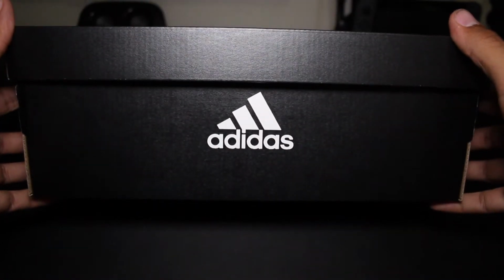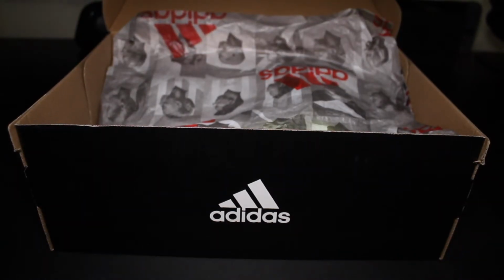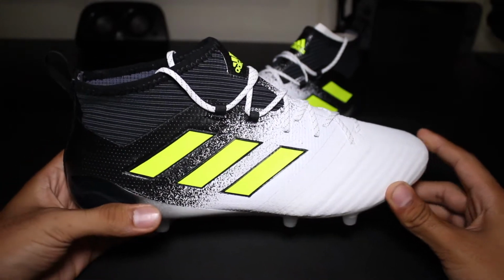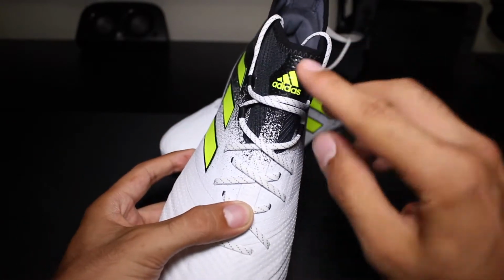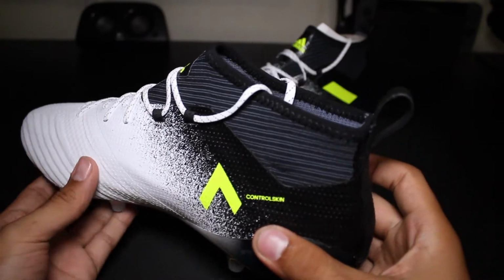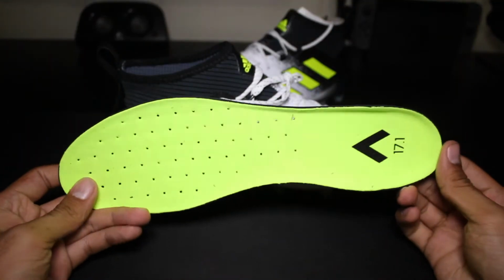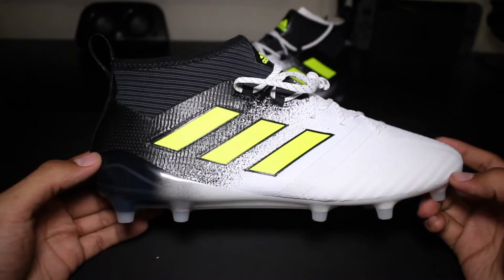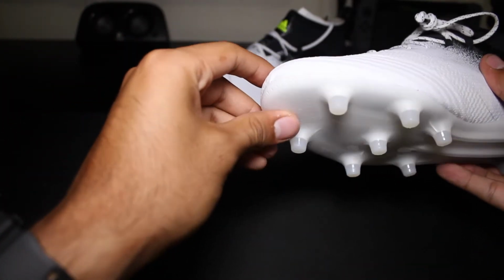Ace 17.1 Dust Storm Pack Unboxing + Review